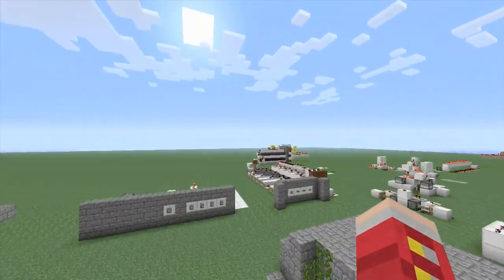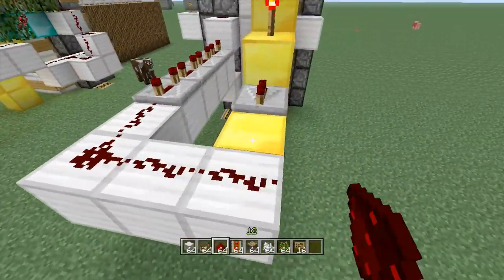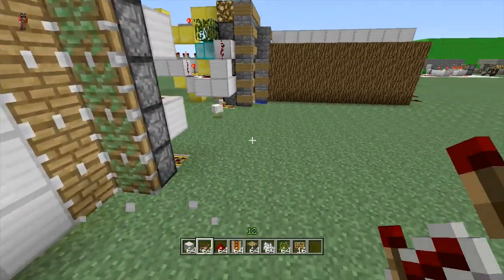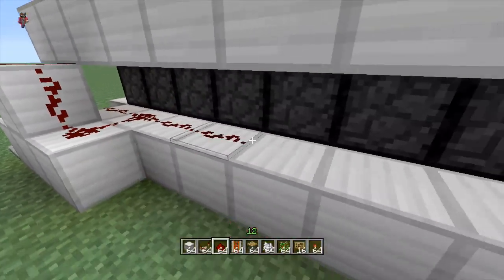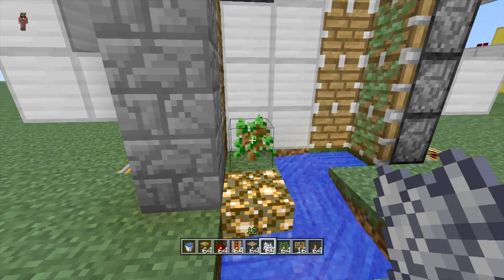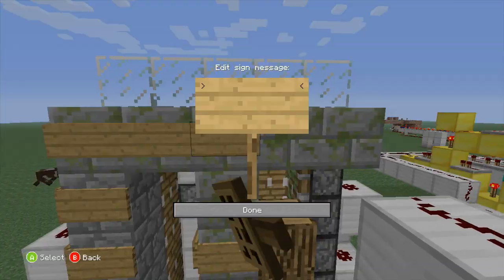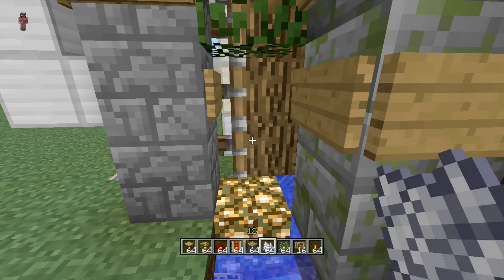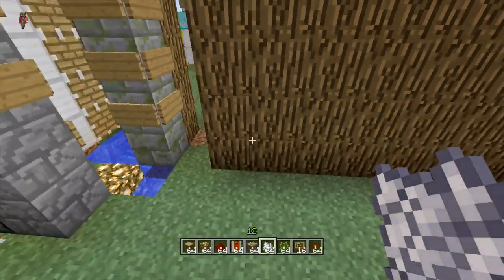Semi Auto Tree Farm - Minecraft Xbox 360/PS3 - [Tutorial]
Due to popular demand... I bring you the tutorial for my Semi Auto Tree Harvester!
Yes it's awesome... I know. :D ( But Only Works on Oak Saplings ) HOURS LATER I REVISED THIS DESIGN DO NOT BUILD***

Bam!™